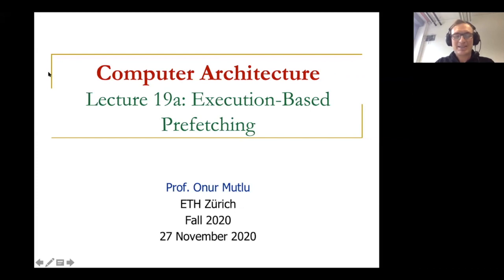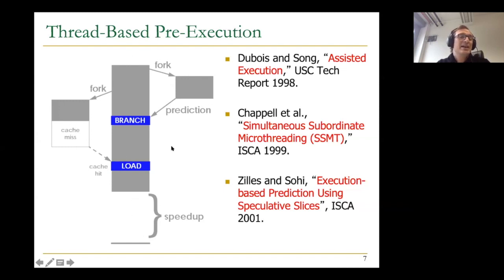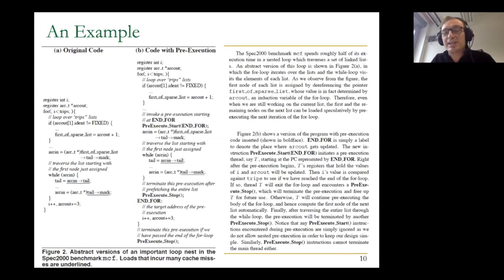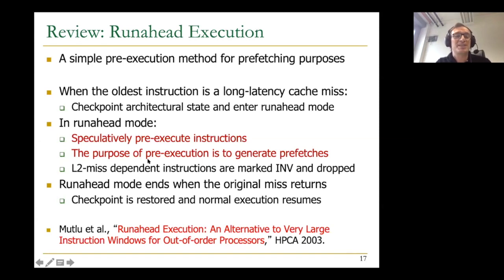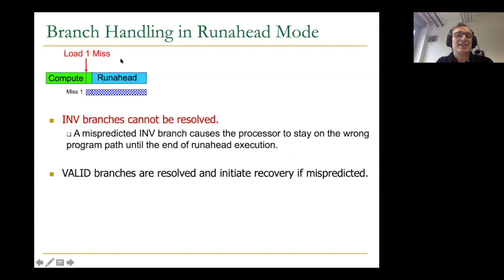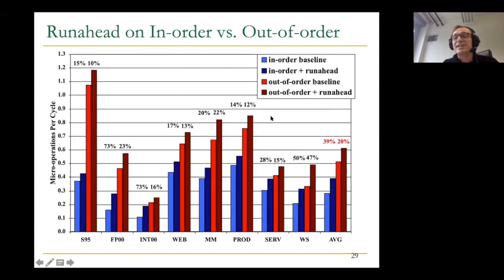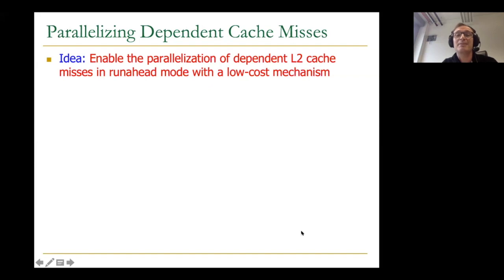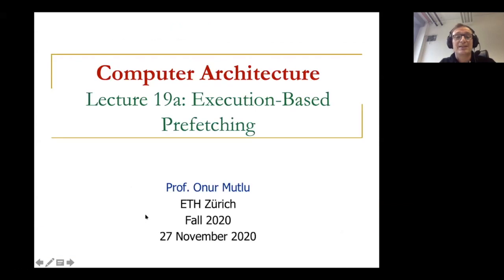Computer Architecture - Lecture 19a: Execution-Based Prefetching (ETH Zürich, Fall 2020)